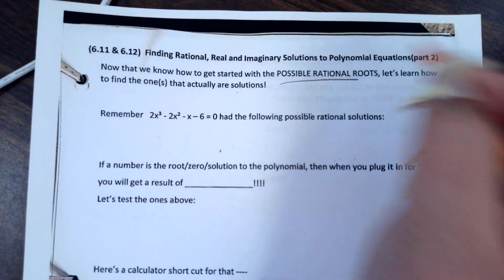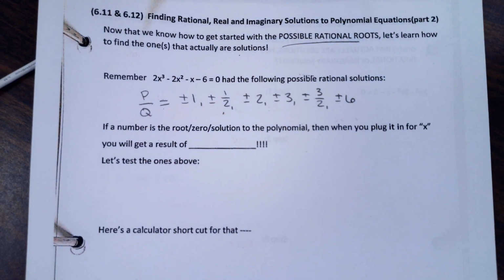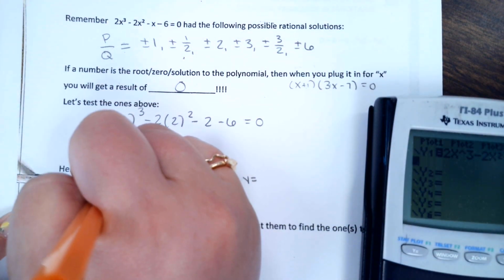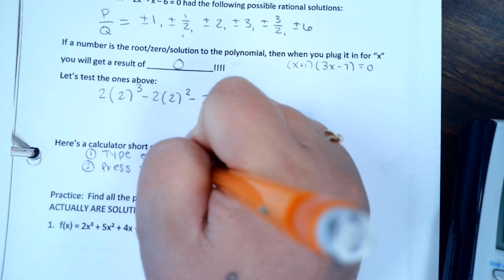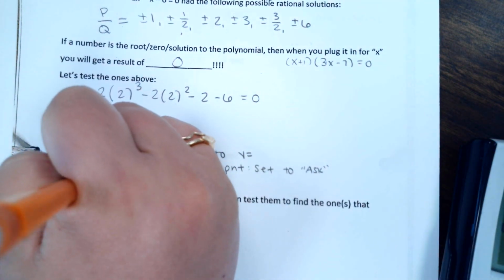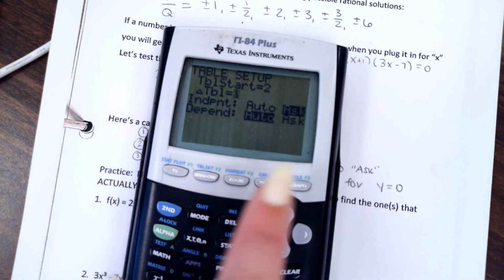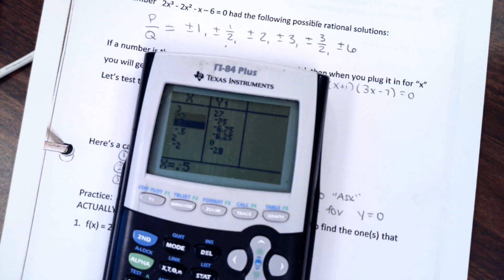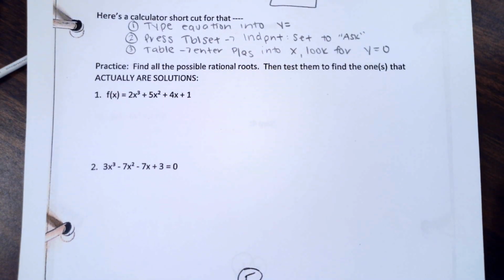6 11 6 12 Find rational solutions